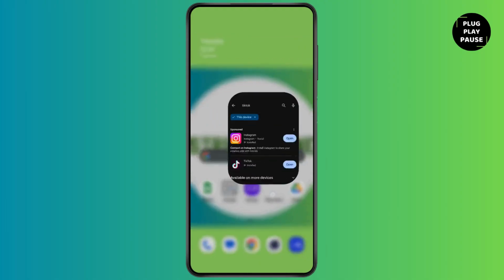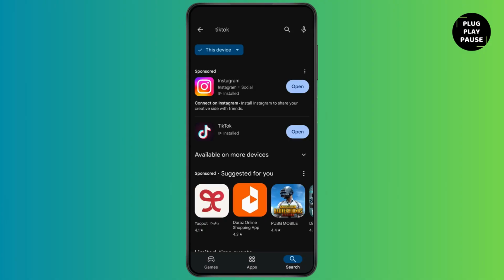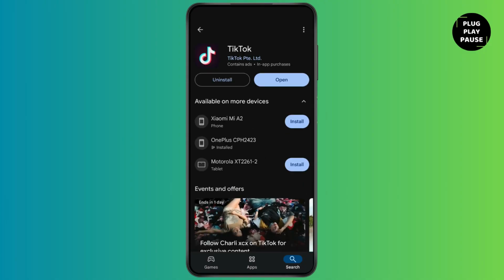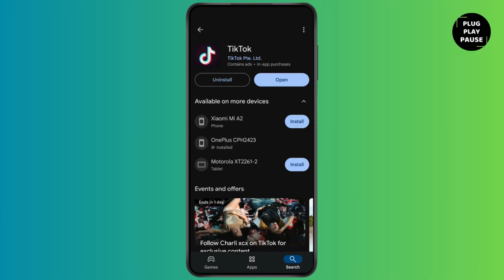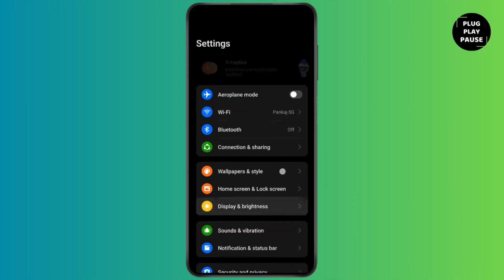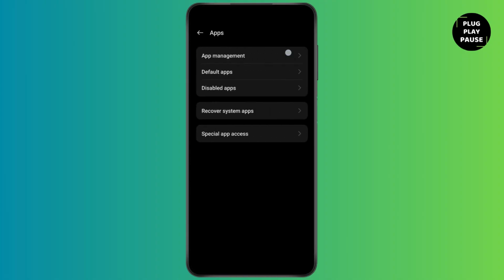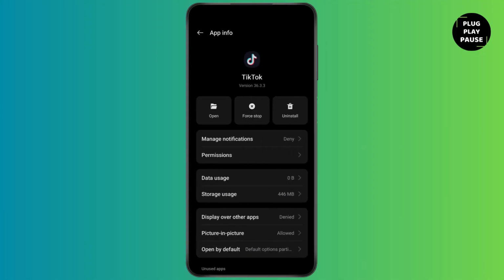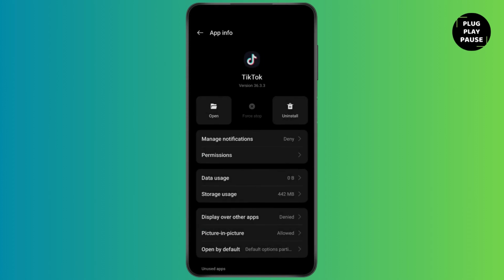How to Fix Pin Video Not Showing Problem on TikTok ?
Hello Guys,

Welcome to our comprehensive guide on "How to Fix Pin Video Not Showing Problem on TikTok"! If you're facing issues with the pin video feature on TikTok not appearing or functioning as expected, this video is here to help. We'll walk you through troubleshooting steps to resolve the pin video visibility problem on TikTok, ensuring you can make the most out of this feature. From checking your app settings to clearing cache and updating the app, we'll cover everything you need to know to fix the issue.

In this video, we will show:

How to troubleshoot the pin video not showing on TikTok
Why TikTok's pin video feature might not be working
How to fix issues with pinning videos on TikTok profiles
Solutions for TikTok pin video missing or unavailable
How to get the pin video option back on TikTok